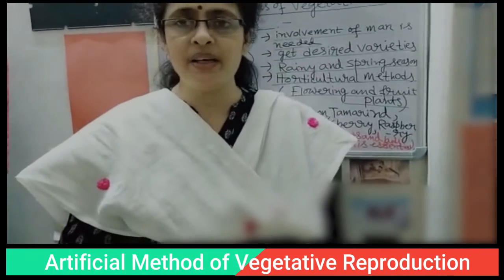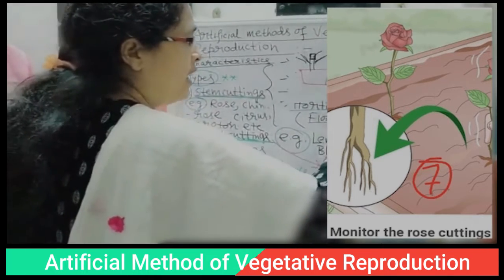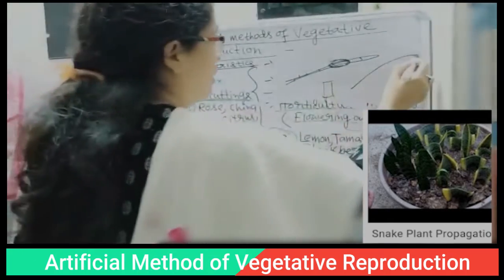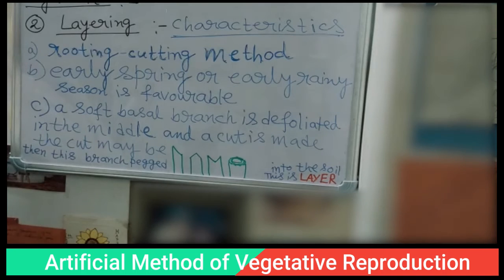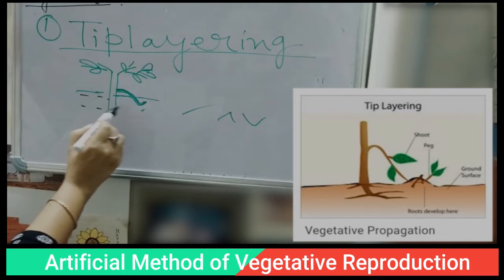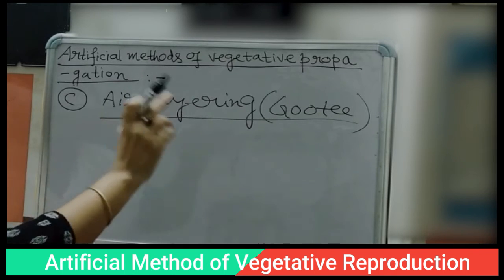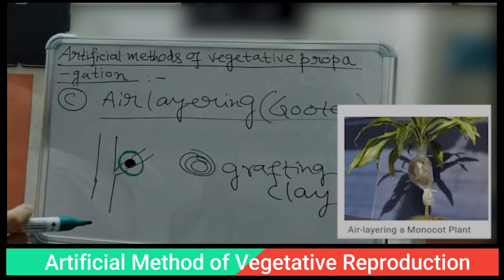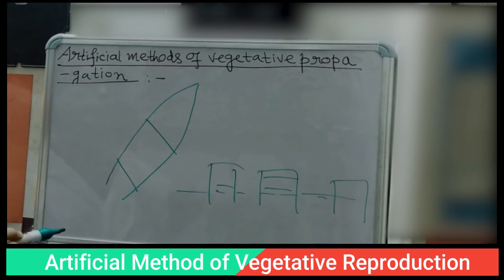4. Artificial Methods of Vegetative Reproduction | Biology | class 12 | 2020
In this video we will learn about Artificial Vegetative Reproductive i.e Propagation in Plants.